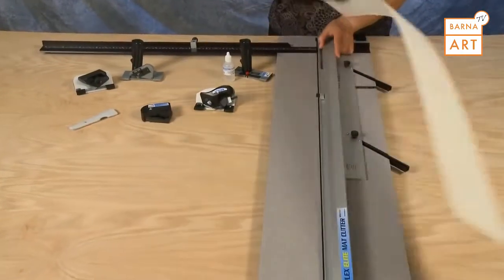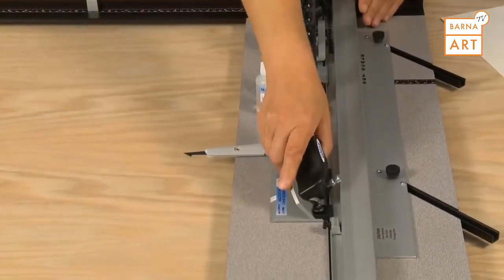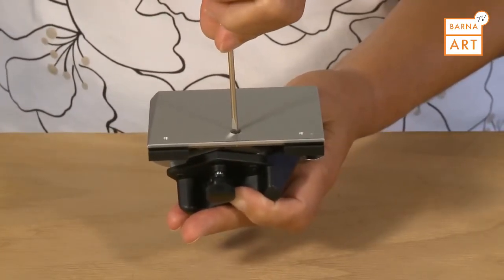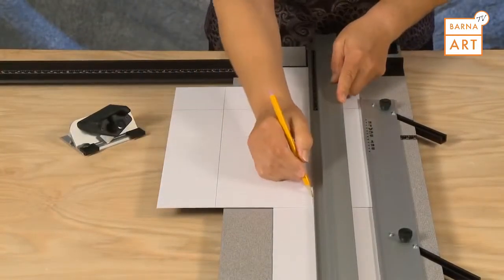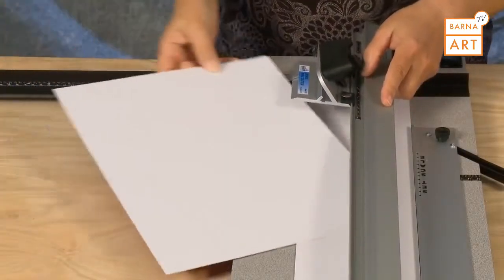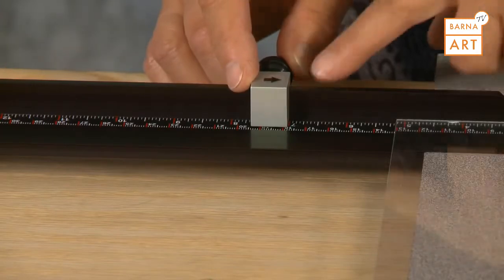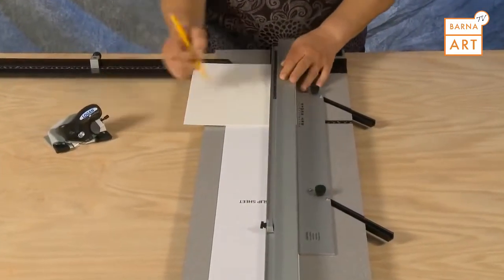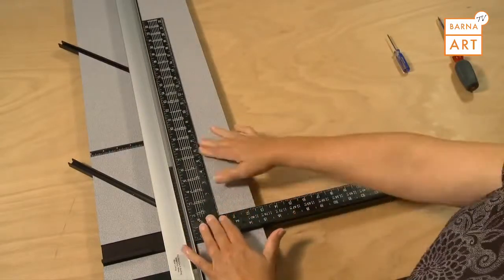Demostración de la herramienta para passe-partout Logan 750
Idioma: Inglés

Logan 750 video demo

Language: English